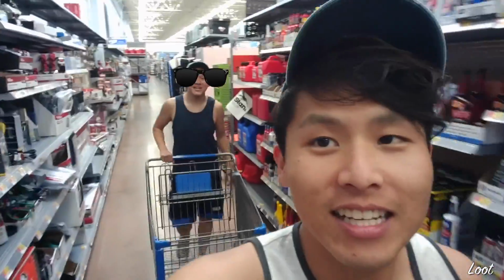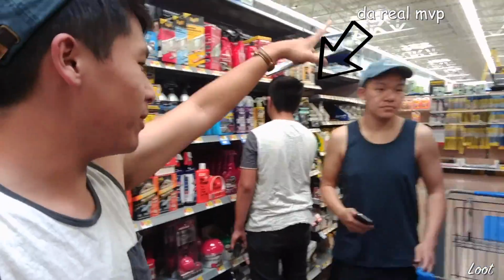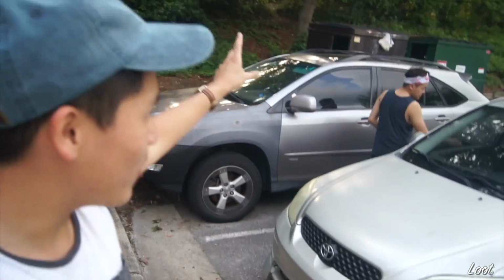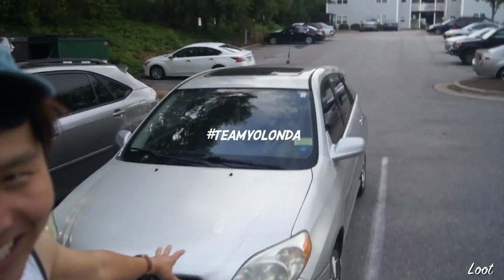Permanent Headlight Restoration for 2003 Toyota Matrix! | Loot & Co.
In this video, we attempt to make a 2003 Toyota Matrix, codenamed "Yolonda" new again.

As mentioned in this video, do not directly follow the steps I took. Proper tutorials can be found here:

Additionally, the supplies you will need is:
Plastic Tarp/Cover
Masking Tape
Super Gloss Clear Coat
Soap + Water
400 Grit Sandpaper
600 Grit Sandpaper
2000 Grit Sandpaper

These supplies will roughly cost you $20 but unlike most restoration kits, these supplies can do more than 2 cars.

If you have any comments or questions, feel free to let me know!

Once we reach 1000 subscribers, we will be giving away a free Xbox One!
On this channel, I will be uploading builds of my FRS/86, Porsche Boxster, Mustang GT, and Mini Cooper S. Feel free to subscribe and follow along as I continue to share part of my life with the rest of the world.